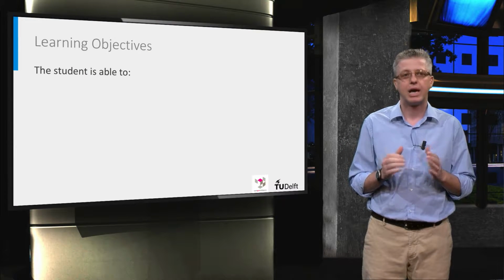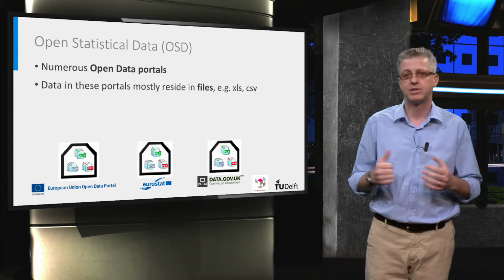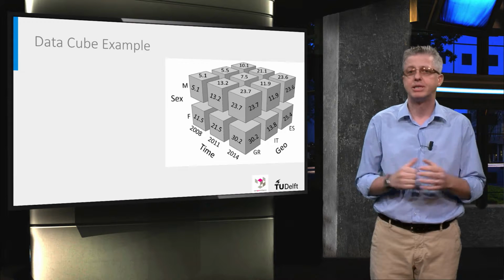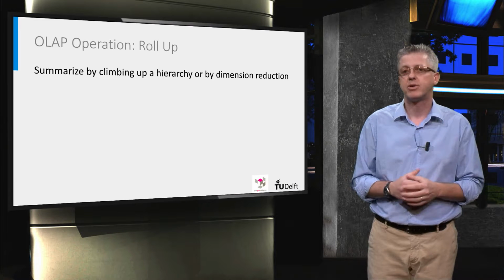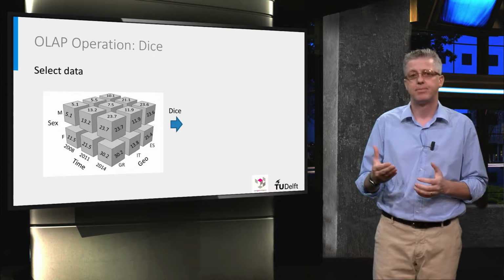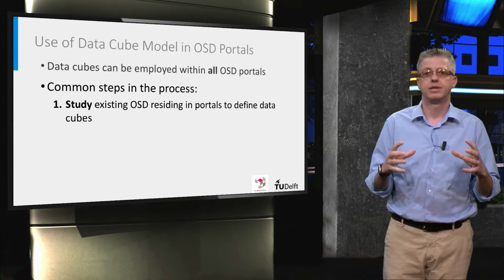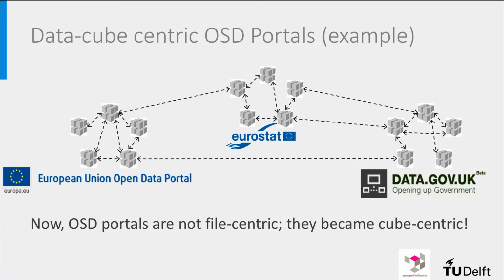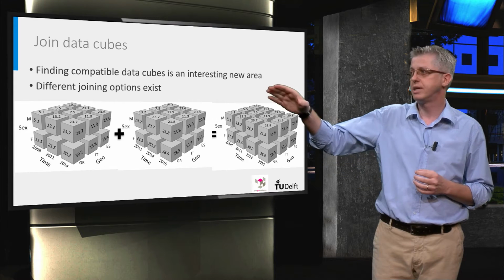OG101x_2016_5.2.4_Open_Statistical_Data_and_the_Data_Cube_Model